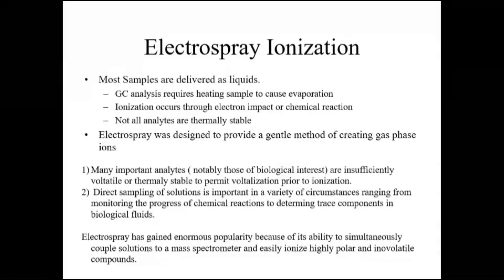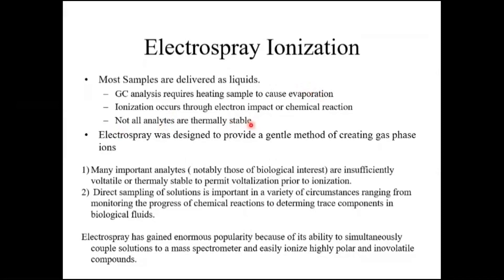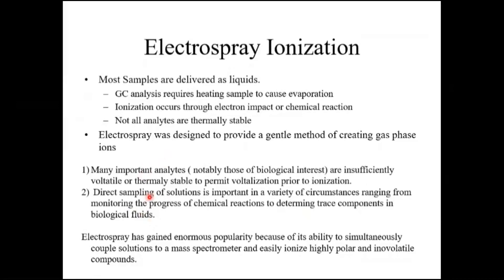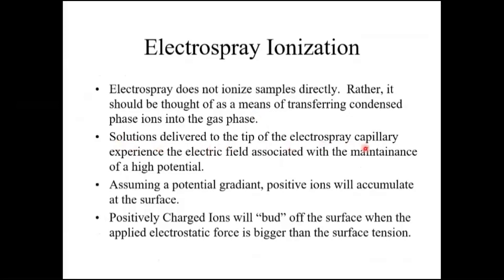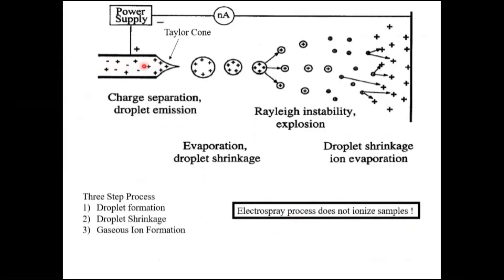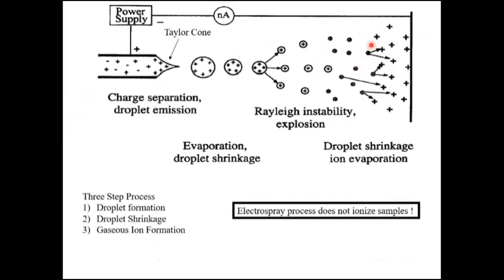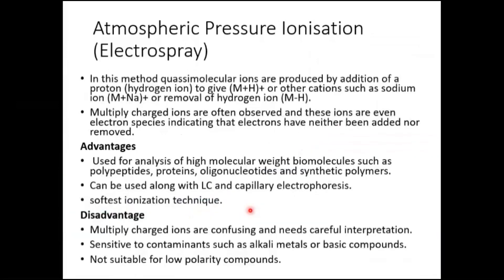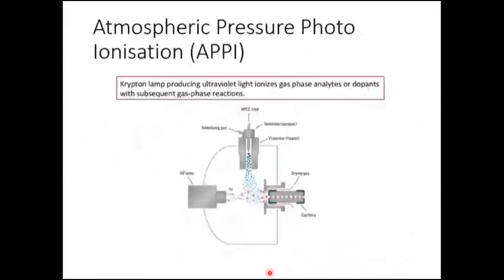Mass Spectrometry (Part 4) Electrospray Ionization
Subtopic: Electrospray Ionization technique in mass spectroscopy
Topics: Mass Spectrometry
Subject: Pharmaceutical Analysis
Fourth Year B Pharm

Reference books used:
1. Principles of Instrumental Analysis By Douglas A. Skoog, F. James Holler, Stanley R. Crouch · 2017
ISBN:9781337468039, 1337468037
Published:27 January 2017
Publisher: Cengage Learning
Language: English

2. Fundamentals of Analytical Chemistry By Douglas A. Skoog, Donald M. West
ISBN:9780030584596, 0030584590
Page count:859
Published:1982
Publisher: Saunders College Pub. Original from: the University of Michigan
Digitized:17 February 2010
Language: English

Reference books used:
Skoog, D. A., Crouch, S. R., Holler, F. J. (2017). Principles of Instrumental Analysis. Austria: Cengage Learning.
Skoog, D. A., West, D. M. (1982). Fundamentals of Analytical Chemistry. Japan: Saunders College Pub..
Skoog, D. A., West, D. M. (1965). Analytical Chemistry: An Introduction. United Kingdom: Holt, Rinehart and Winston.
Bryce, D. L., Silverstein, R. M., Kiemle, D. J., Webster, F. X. (2015). Spectrometric Identification of Organic Compounds. United Kingdom: Wiley.
Sethi, P. D. (2015). Quantitative Analysis of Drugs in Pharmaceutical Formulations. India: CBS Publishers & Distributors.
Kemp, W. (1991). Organic Spectroscopy. United States: Palgrave Macmillan.
Stenlake, J. B., Beckett, A. H. (1988). Practical Pharmaceutical Chemistry: Part II Fourth Edition. United Kingdom: Bloomsbury Academic.
Vogel's Quantitative Chemical Analysis. (2009). India: Pearson Education.
A TEXTBOOK OF PHARMACEUTICAL ANALYSIS, 3RD ED. (2007). India: Wiley India Pvt. Limited.
Sharma, Y. R. (2007). Elementary Organic Spectroscopy. India: S. Chand Limited.
Instrumental Methods of Chemical Analysis. (1981). India: Krishna Prakashan.